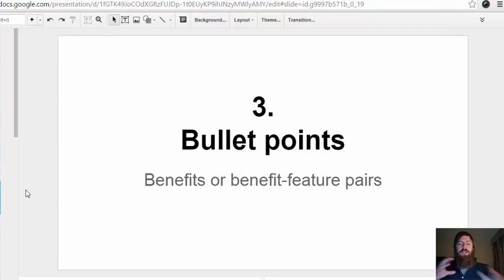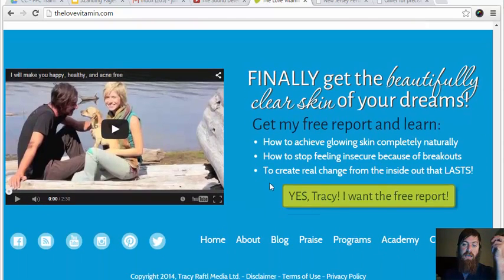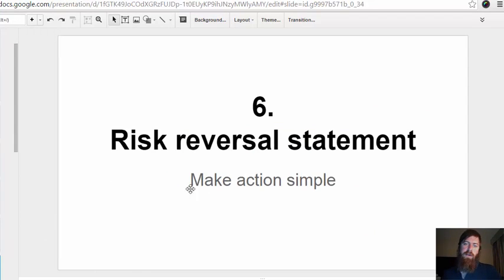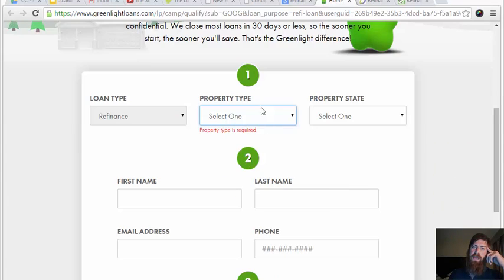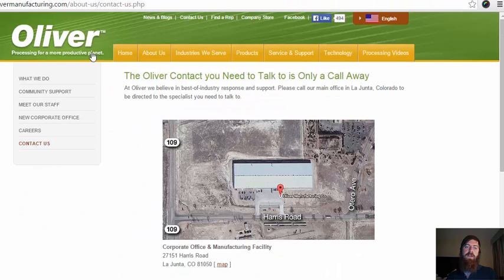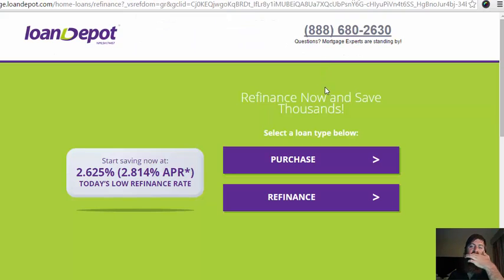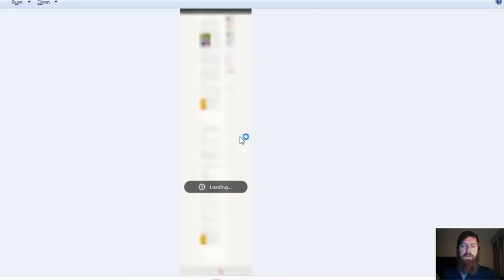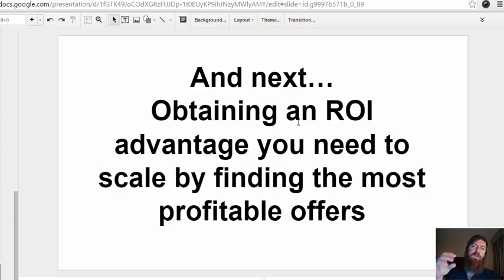[Adwords Training] Landers | John Crestani (2020 FREE TRAINING)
This is a free Adwords PPC training course intended for small business owners.

This free course is intended as a way of passing on the knowledge I gained running my ad agency, onto others who are interested in either doing Adwords PPC for their own business or as an agency.

A few years ago I transitioned to running my own product-based educational company, and this was a course I originally shot with the intention to sell, but my focus drifted towards my performance marketing agency (aka. affiliate network) and my online educational company, so now I am offering it for free since my agency no longer manages individual Adwords accounts anymore.

The total runtime of the entire training course is 6 hours and 27 minutes.

My experience includes managing the Adwords and Bing PPC advertising for nationwide financial services companies with annual PPC budgets in the $$$$$ million dollar per year range, to local tutoring services.

I hope these videos can help you create success in your business, or serve as valuable training material for your marketing teams.